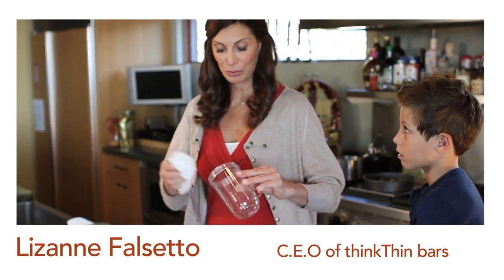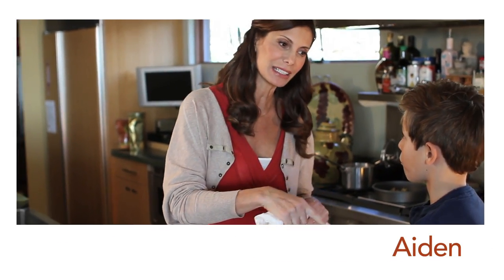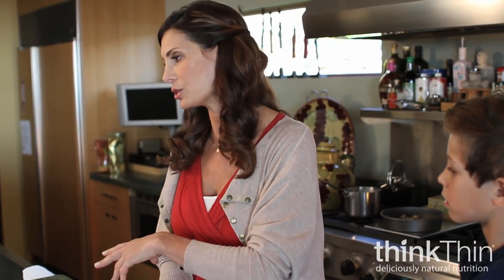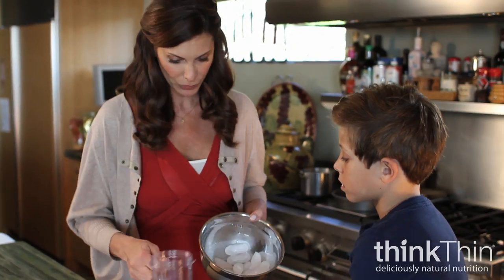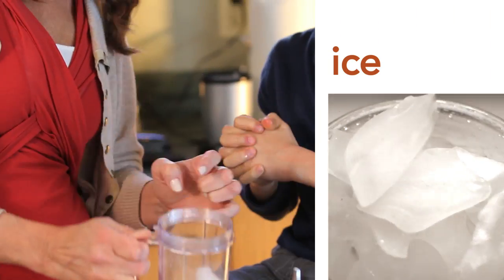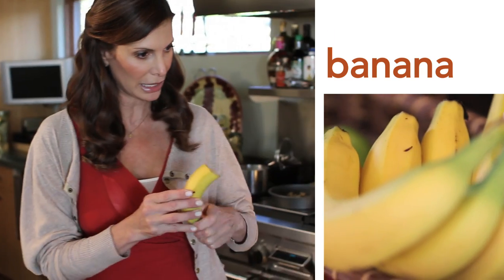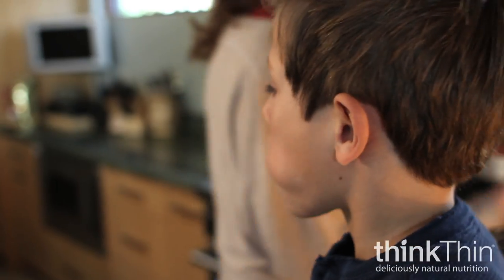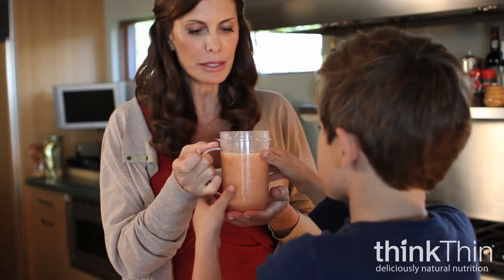Lizanne Naturally: Orange Joyous Smoothie Recipe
Orange Joyous Smoothie Recipe: (CLICK FOR MORE)
- Ice
- Honey (raw if possible)
- Orange Juice
- Banana
- Strawberries

Directions:
Start by placing about ten cubes of ice into a small blender (any sized blender will work). Then fill it half way with orange juice. Next, add two to three sliced strawberries as well as one sliced banana. Add about a tablespoon of honey (or a little more depending on how sweet you like it). Blend it up and you have orange joy in a glass for a nice gluten free treat!